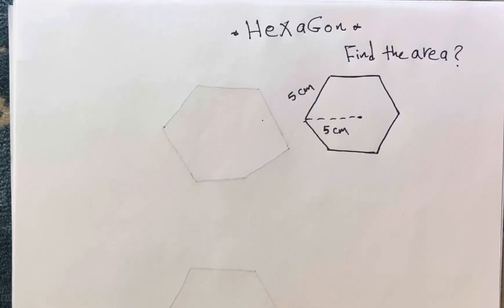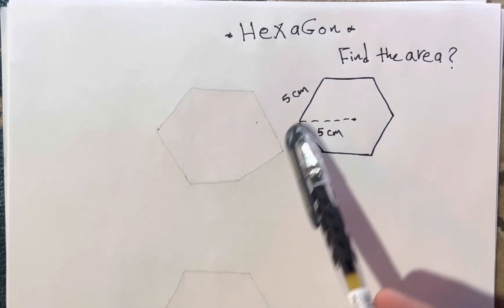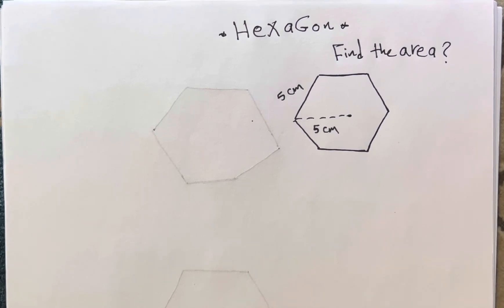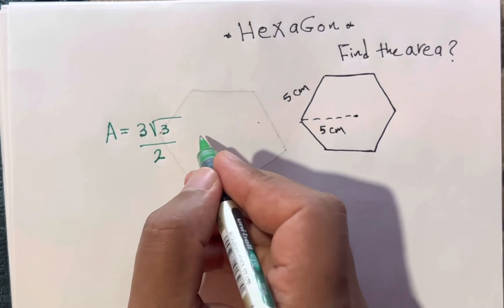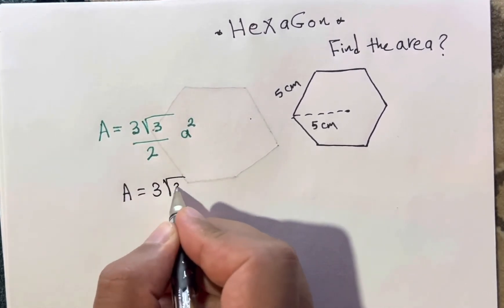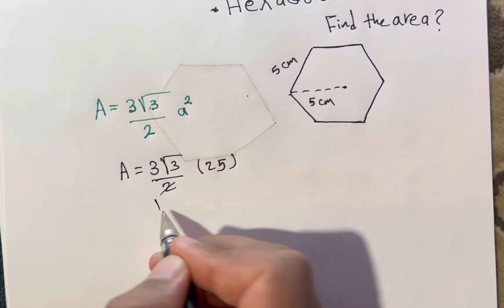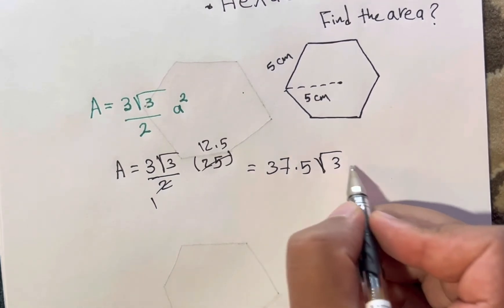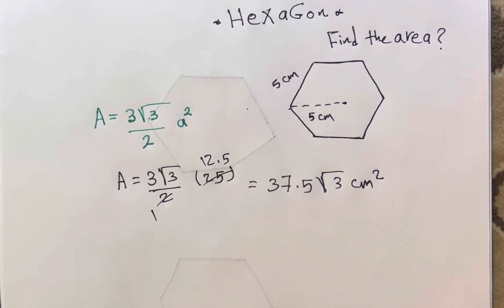Area of the hexagon? مساحة الشكل السداسي